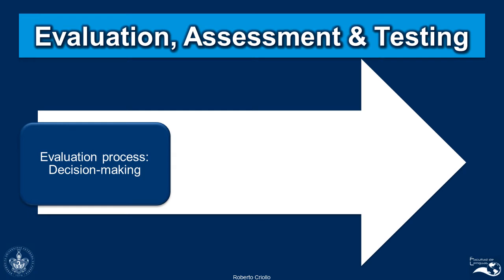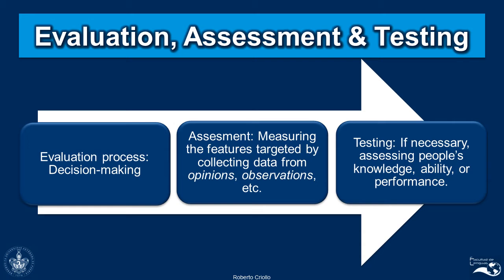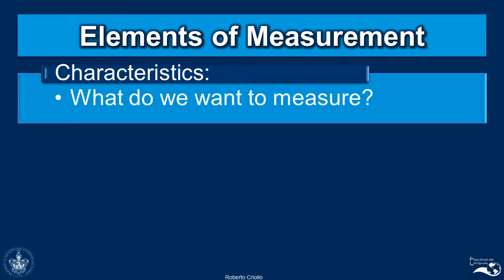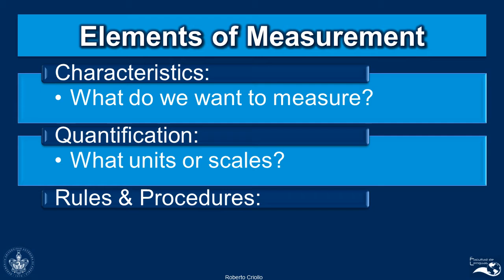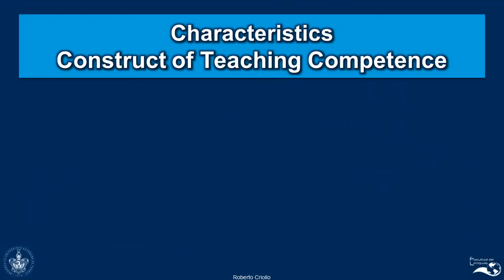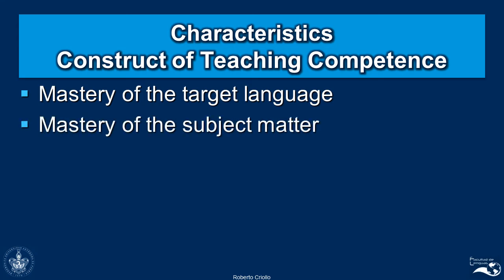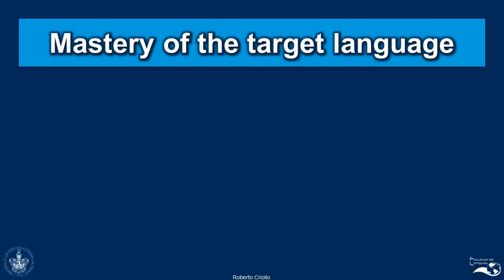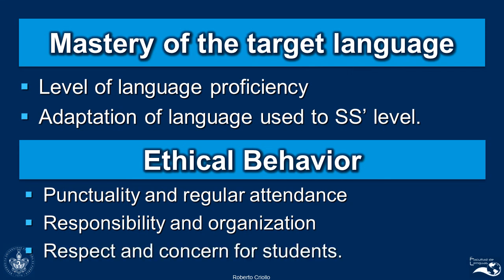TESTING: INTRODUCTION TO MEASUREMENT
This lesson focuses on the main elements of measurement.